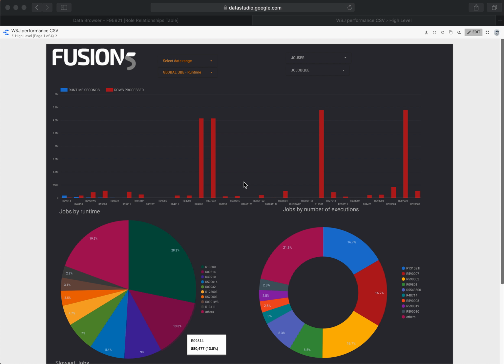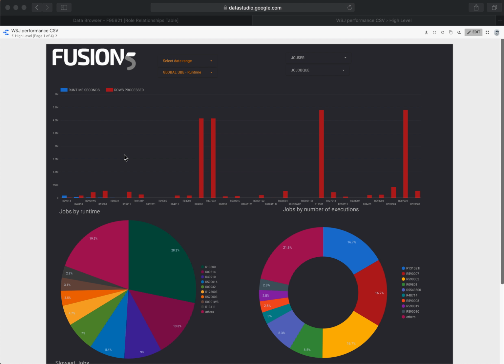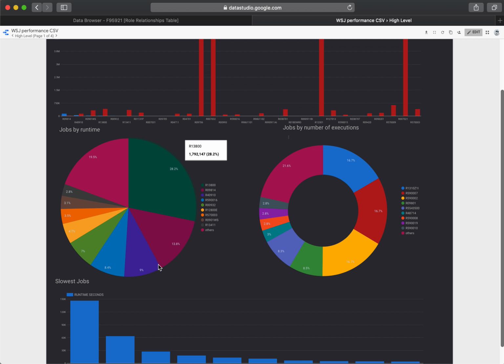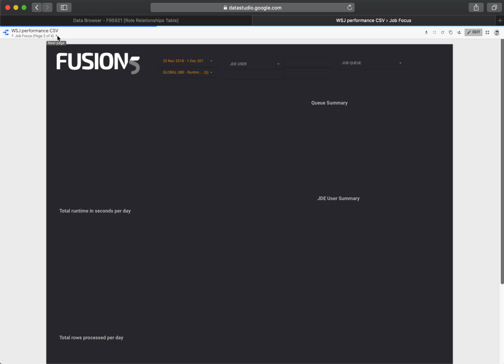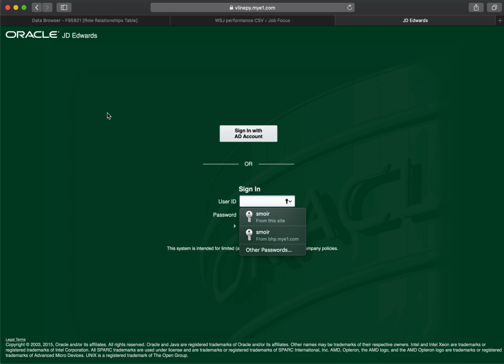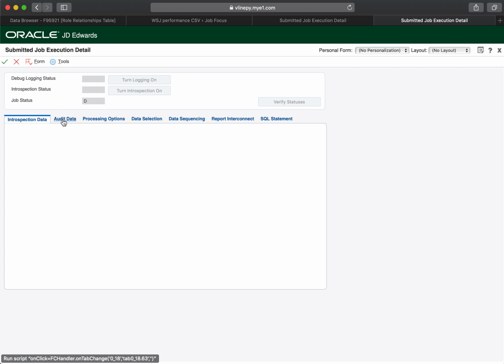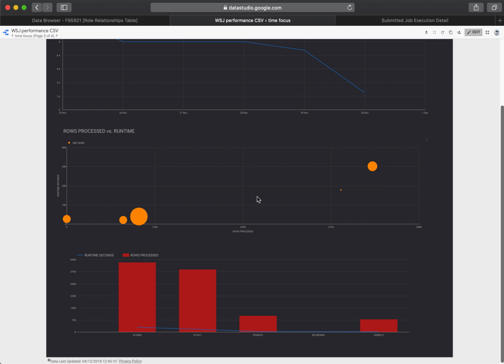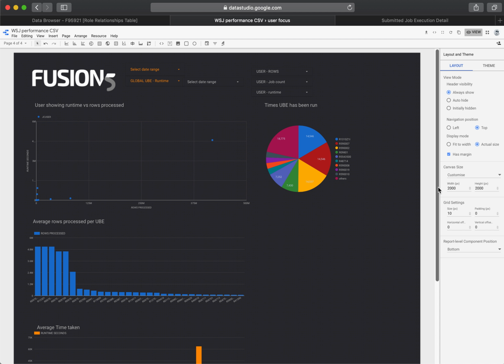DataStudioAndBatchJobAnalysis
This video describes how Fusion5 are using google's data studio to do some deep analysis of the performance of batch jobs (UBEs) from JDE.  This allows system administrators to understand how long jobs are processing for and how they can better manage their batch windows.  This is an exciting enhancement to the management controls that are available in JDE.